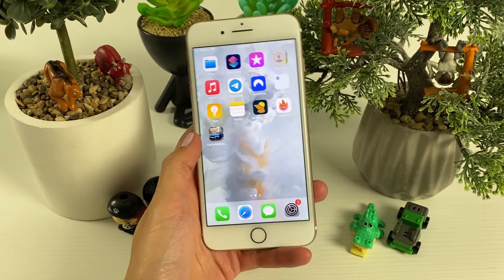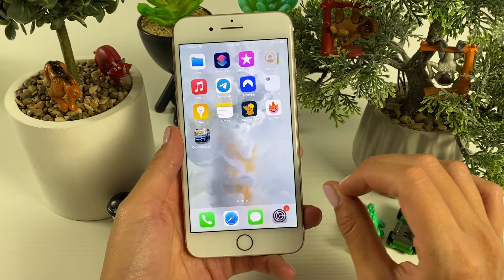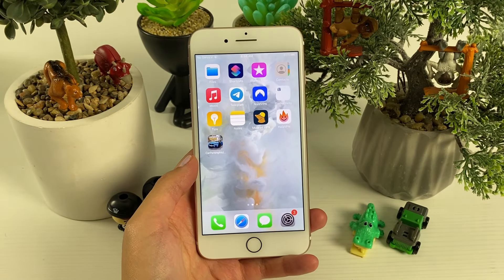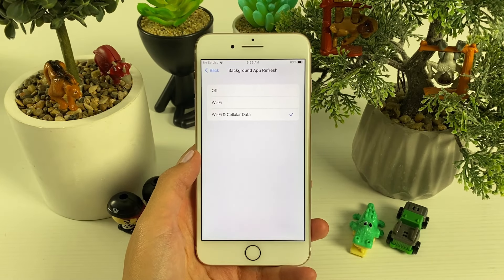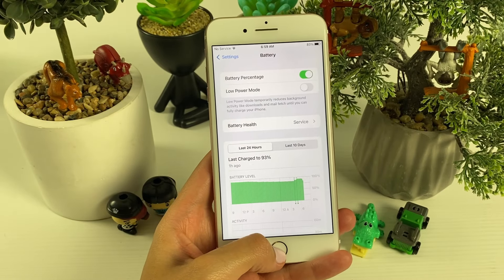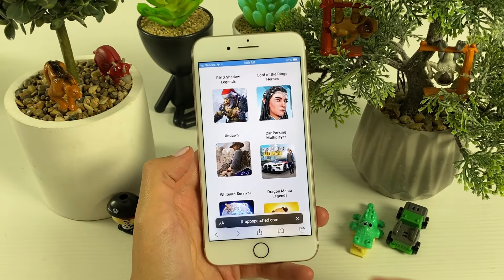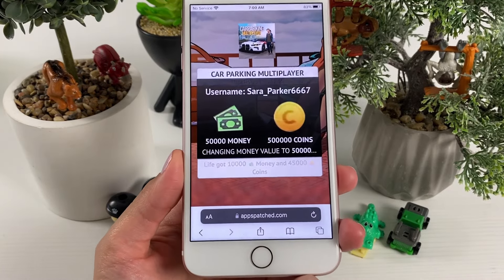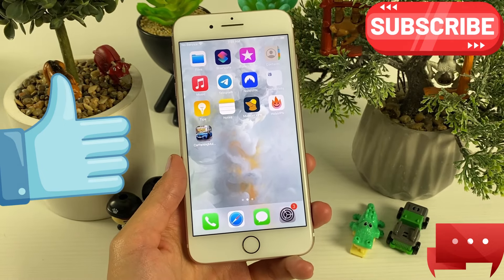Car Parking Multiplayer Hack - Unlimited Money in Car Parking Multiplayer - Free Money Glitch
Discover the secrets behind my effortless acquisition of unlimited money in a Car Parking Multiplayer with this simple and effective glitch!

In this comprehensive tutorial, I'll guide you through the step-by-step guide to executing the glitch, showcasing how you can amass an incredible amount of money quickly and easily.

If you're tired of the struggle of earning money in the game and want a quick boost without reaching for your wallet, you're in the right place.

Unlike other videos or guides you might have stumbled upon, this Car Parking Multiplayer hack is 100% genuine, unambiguous, and works brilliantly!